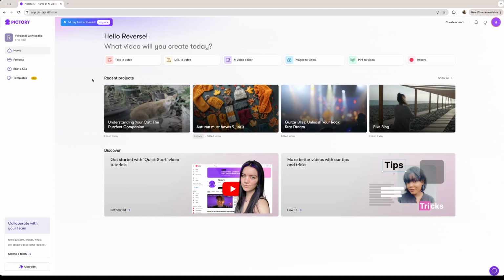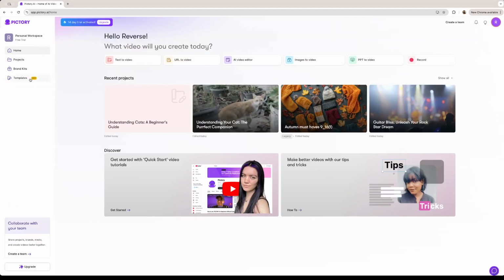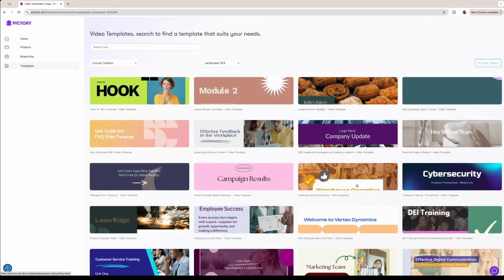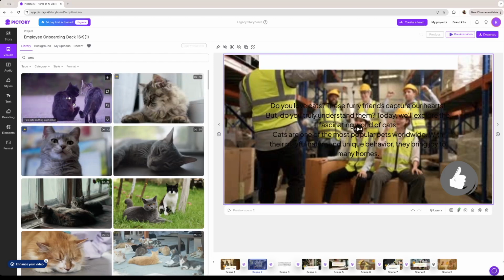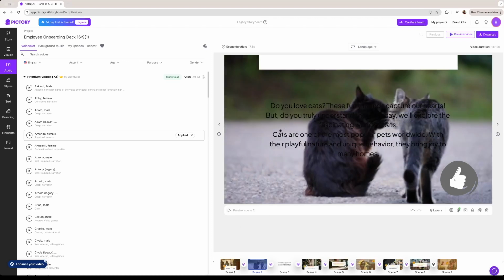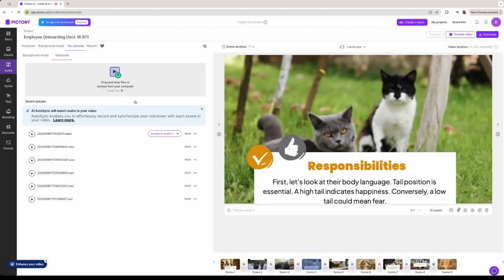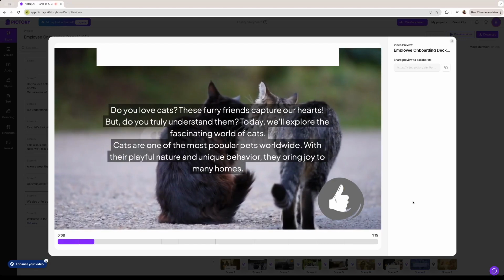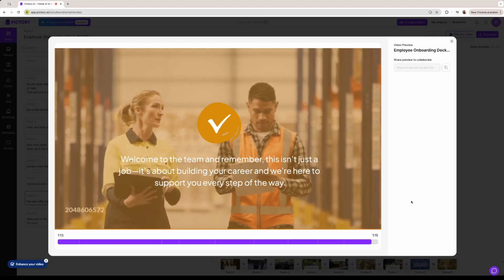Pictory AI Tool Makes Pro Videos For You (Fast)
Learn how to use Pictory AI to generate high-quality videos from text in minutes, boosting your content creation efficiency!

Discover the power of Pictory AI, the revolutionary tool that transforms your scripts, blog posts, or even simple text into engaging videos automatically. This comprehensive tutorial walks you through every feature, from script-to-video generation and selecting stunning visuals to adding professional
 voiceovers and customizing brand elements. Perfect for content creators, marketers, and businesses looking to produce high-quality video content without extensive editing knowledge or time. Learn how to leverage AI for video creation, save hours of work, and scale your video output effortlessly.

00:00 - Introduction to Pictory AI
00:45 - Navigating the Dashboard & Interface
01:30 - Script to Video: Your First Project
02:15 - Choosing Visuals & Media Libraries
03:00 - Adding Voiceovers & Background Music
03:45 - Customizing Brand Kits & Styles
04:30 - Exploring Video Templates & Use Cases
05:15 - Editing & Storyboard Walkthrough
06:00 - Previewing & Generating Your Final Video
06:45 - Tips to Maximize Your Workflow
07:30 - Who is Pictory AI Best For?